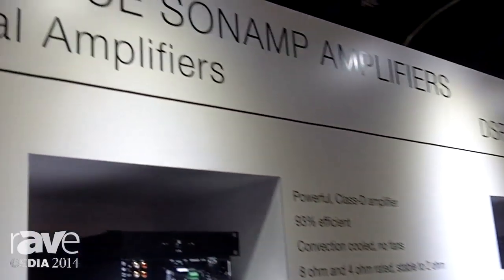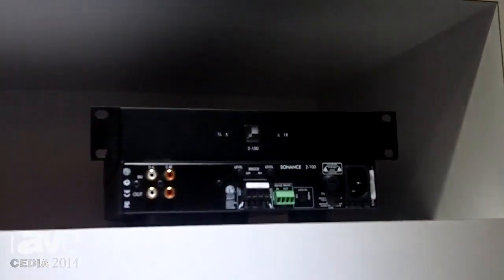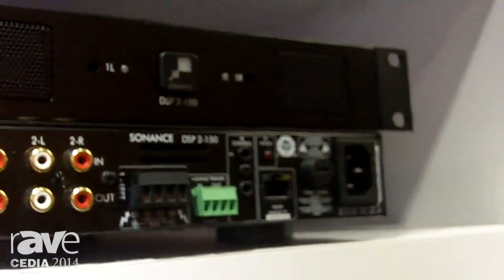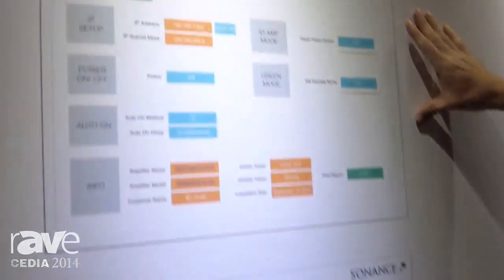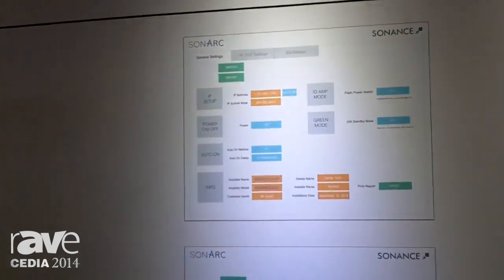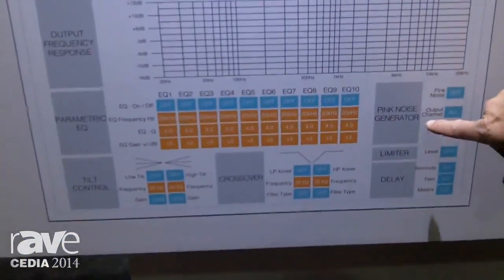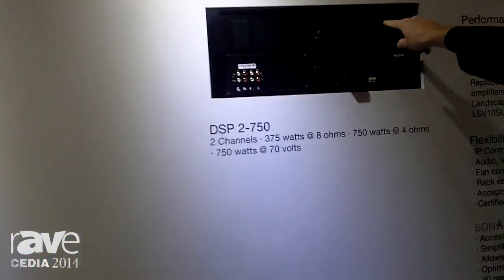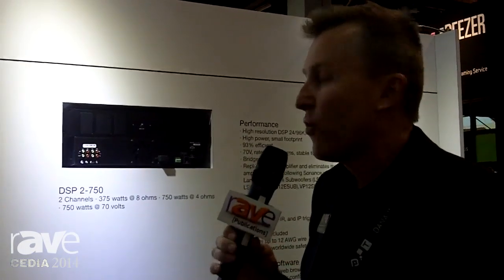CEDIA 2014: Sonance Highlights New Range of Class D Sonamp Amplifiers